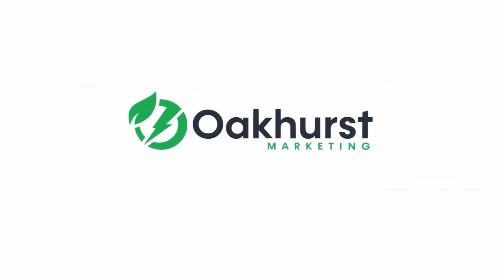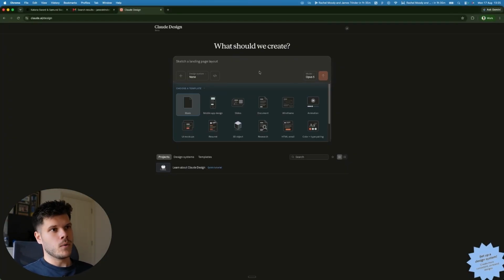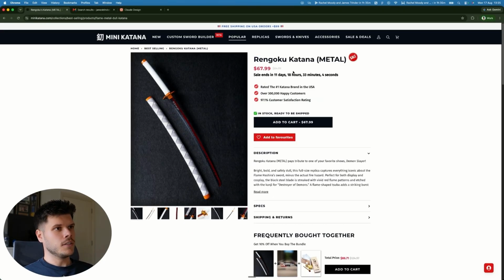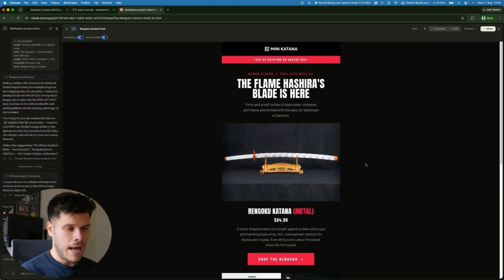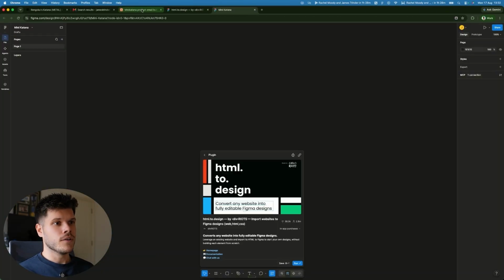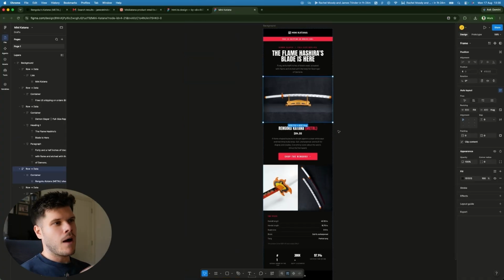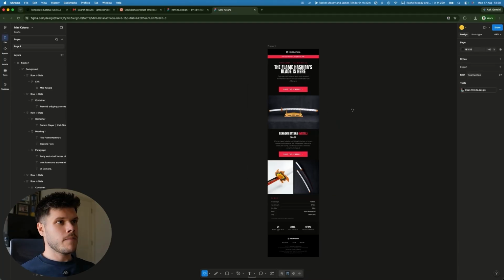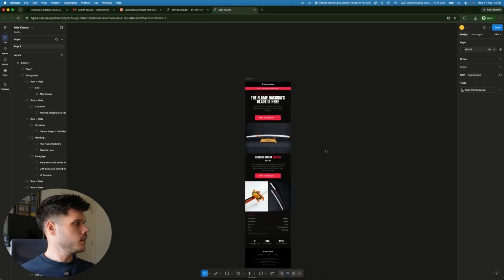Build Million Dollar Emails With Claude Design In Minutes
Run an e-commerce brand?

In this video, I show you exactly how to design a full, on-brand Klaviyo email using Claude in under 10 minutes (no designer, no Figma expertise, just a prompt and a product page) We break down the complete six-step workflow from first prompt to a file that's ready for Klaviyo